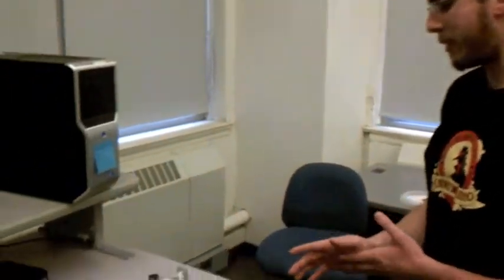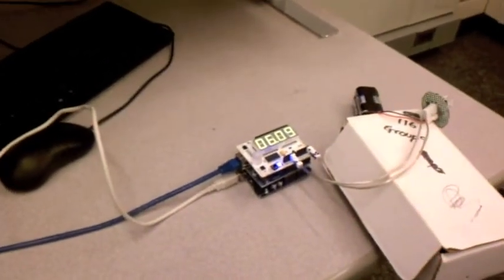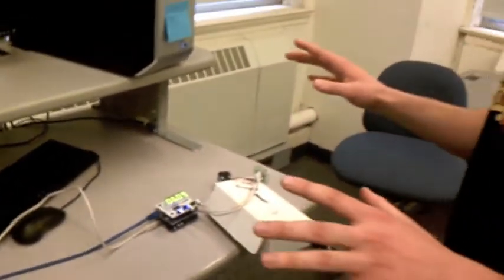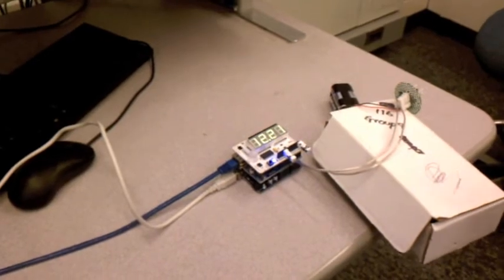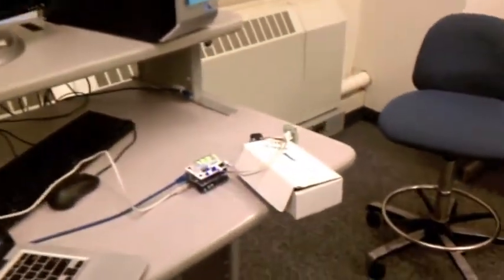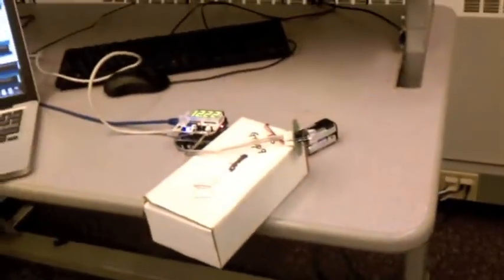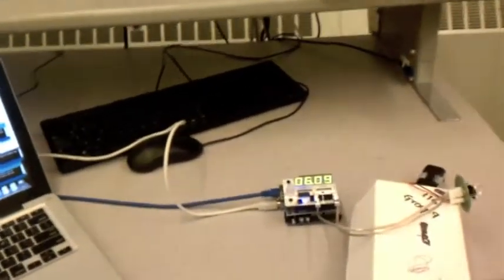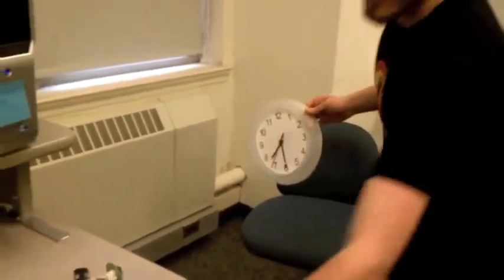analog clock reader (Arduino + Wiimote IR camera)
The Nintendo Wii remote contains a beautiful little infrared camera that can track up to 4 moving infrared dots at 1024x768 resolution. In this setup, there are 4 IR LEDs pointing outward from one of these cameras, forming a beam that can be used to illuminate and detect reflective spots. The clock is outfitted with four pieces of retroreflective tape, whose locations are read by the camera and transmitted via I2C to an Arduino Duemilanove (ATmega328 microcontroller), which uses them to calculate the current time.

This was done as a final project for an Intro to C/Arduino course at UPenn, and was very much inspired by Johnny Chung Lee's fantastic work (if you haven't seen it, check out his virtual reality and interactive whiteboard projects as well as a Mechatronics course where we built hockey robots that used Wiimote cameras to figure out their positions on a rink.